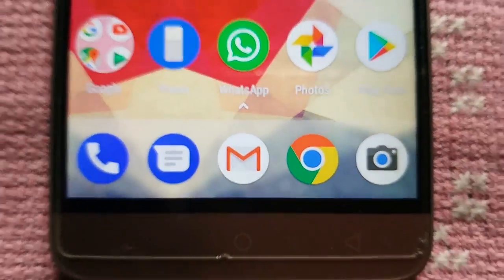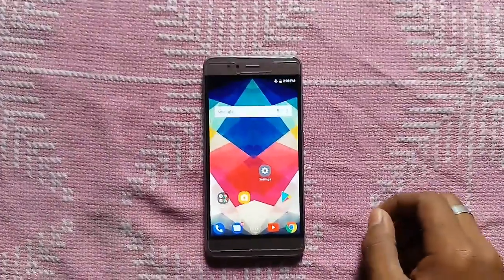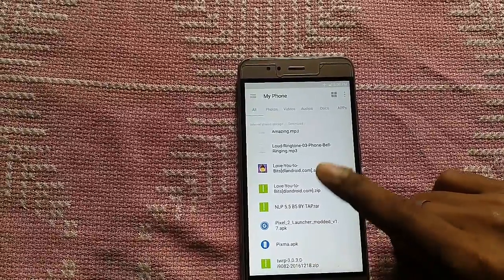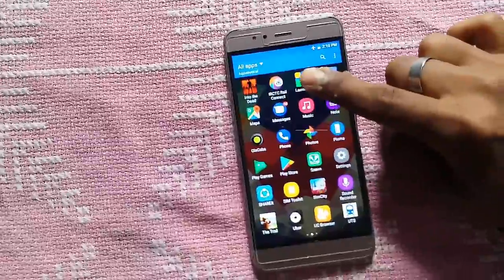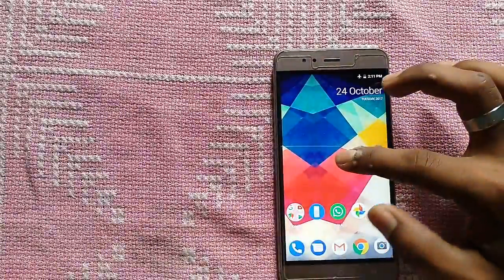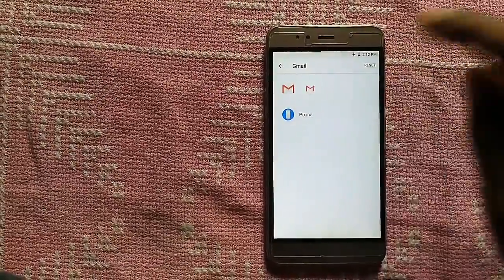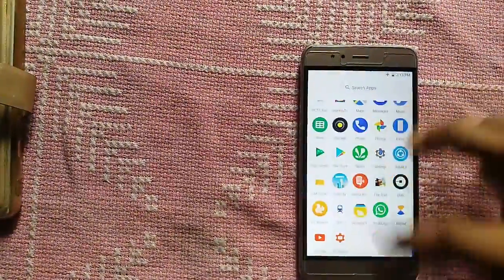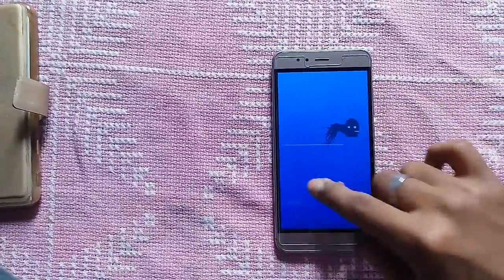How to get android Oreo 8.0/8.1 features on android nougat 7.0 or on any Android Phone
In this video I'll show you how to get android Oreo 8.0/8.1 features on any android.

Lawchair launcher beta

Lawnfeed Google Now Integration

Pixel icon pack 2

Google Contacts

Google Phone Patched

Google Android Messages

Android O Easter egg + octopus game for any android.

Bye guys for now, next video coming soon.
I Hope You Like it

NOTE : All content used is copyright to TechOn,